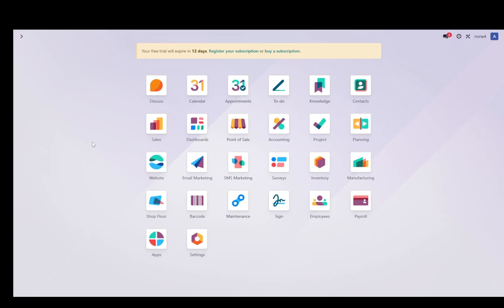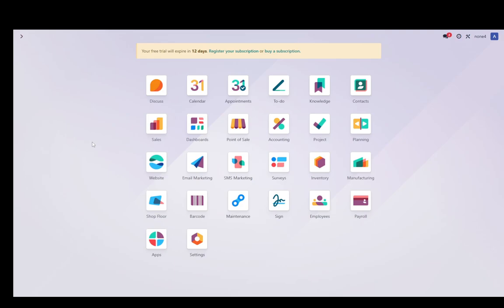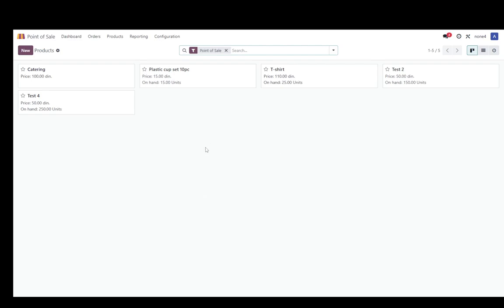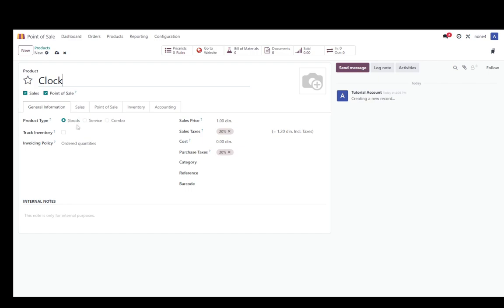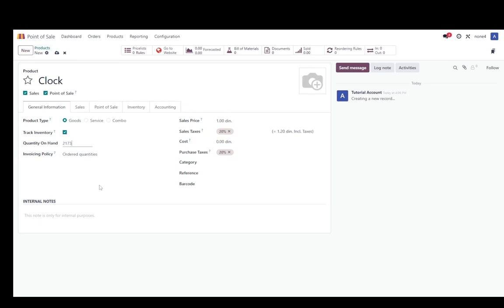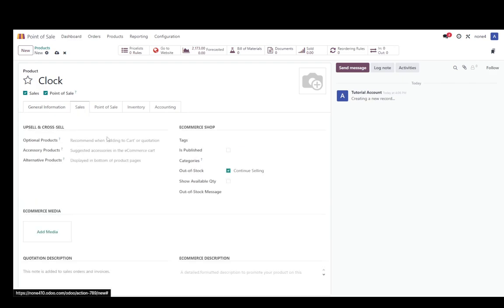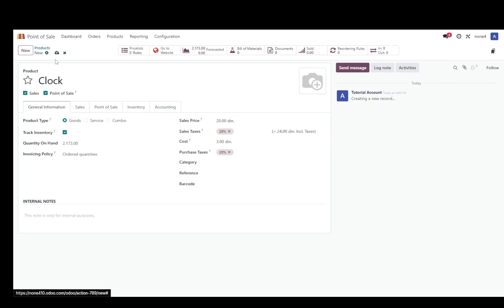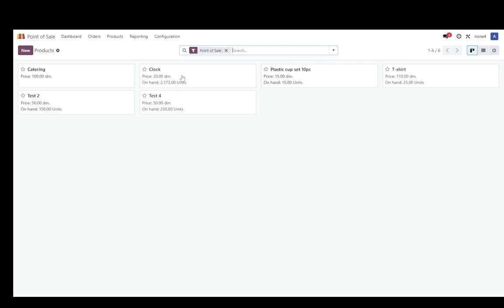How To Create Product In Odoo Tutorial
Today we talk about create product in odoo,odoo,how to create product in odoo 13?,odoo tutorials,odoo for beginers